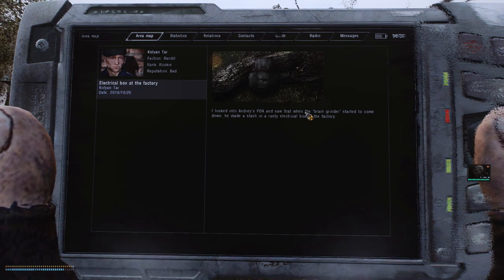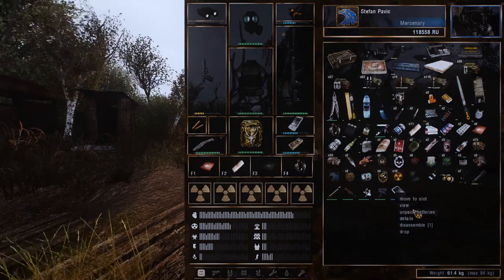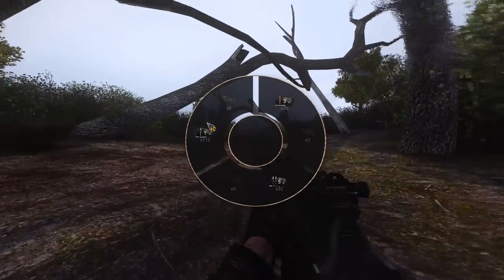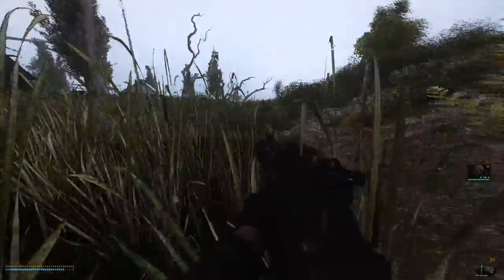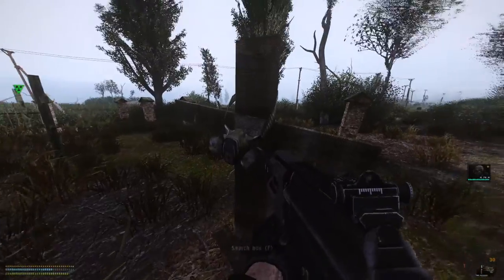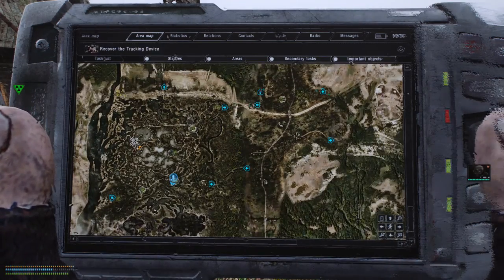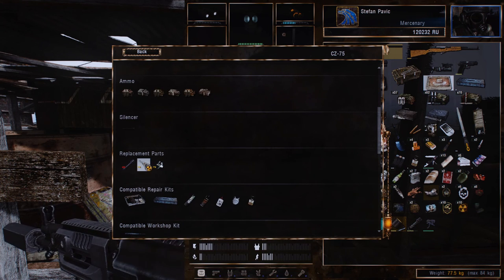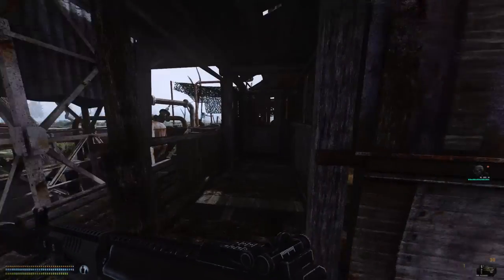S.T.A.L.K.E.R. Anomaly Ironman Let's Play #5 (Disaster)